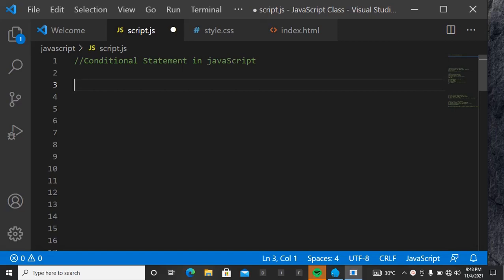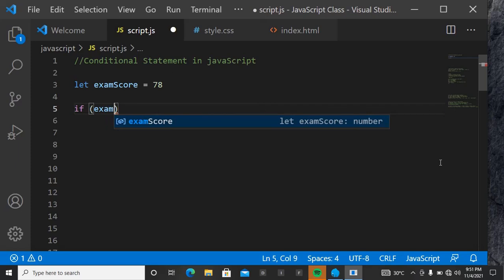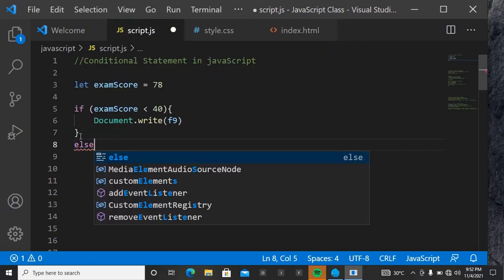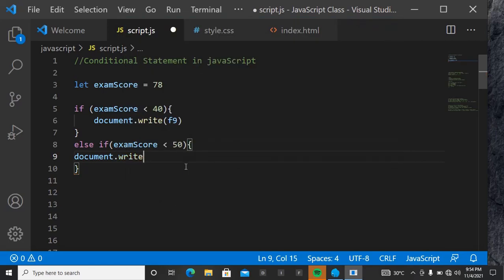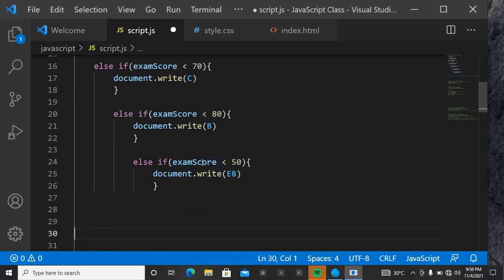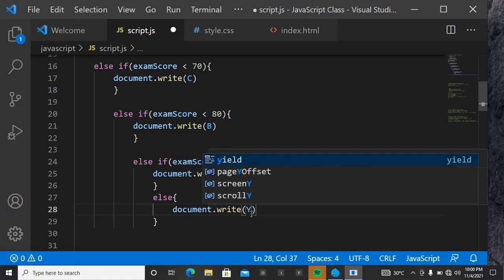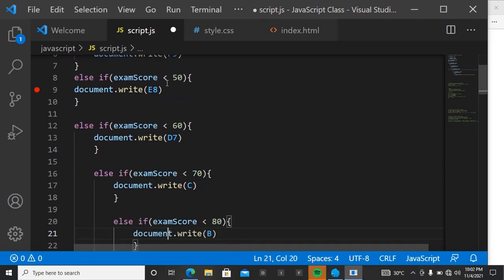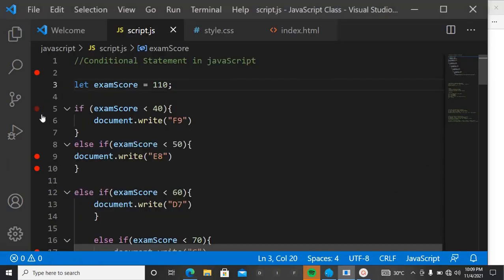Lesson 10: Conditional Statement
Lesson 10 in JavaScript lessons. Conditional statement in JavaScript.